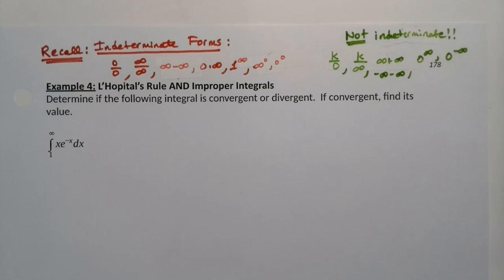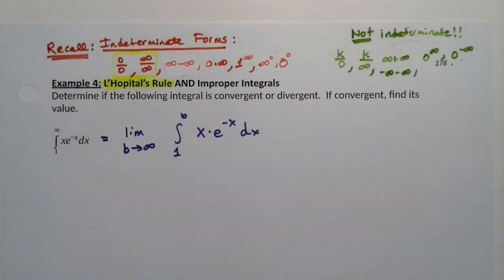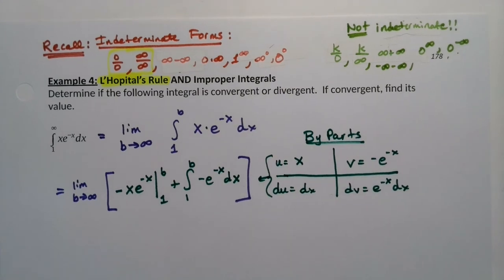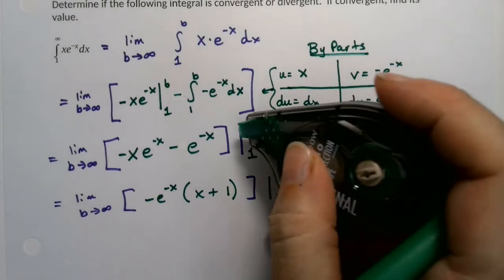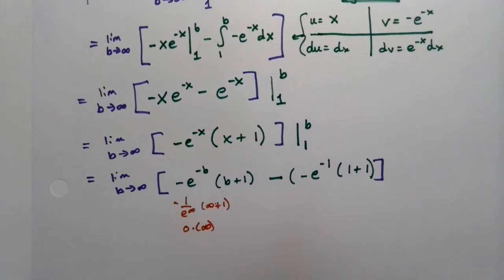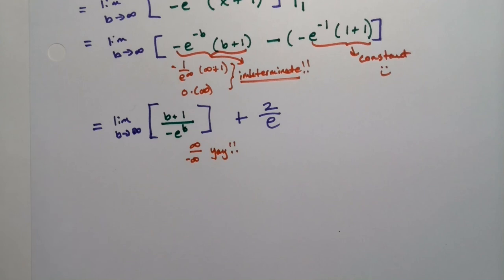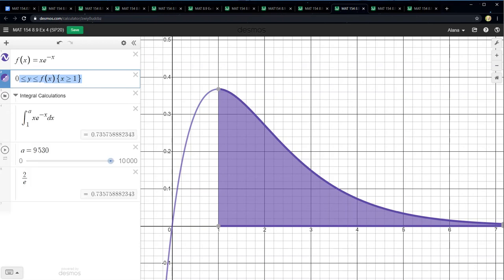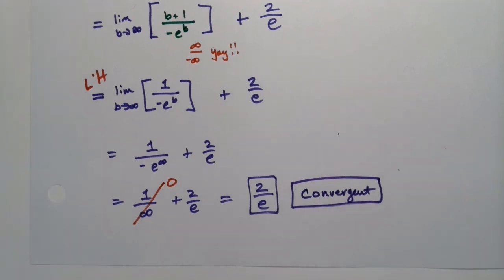MAT 154 8.9 Part 3 (SP20)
Improper Integrals with Infinite Intervals:  Example using L'Hopital's Rule and Integration by Parts